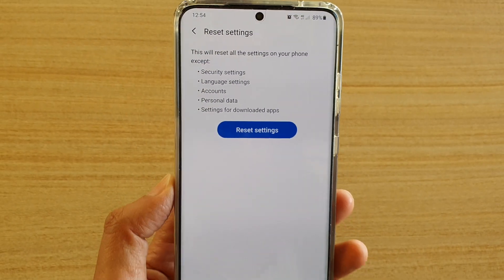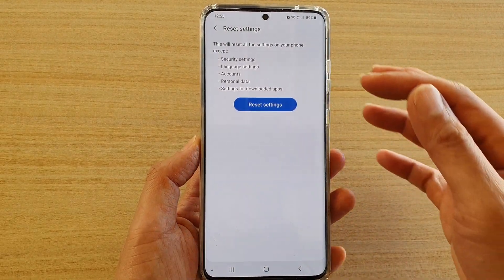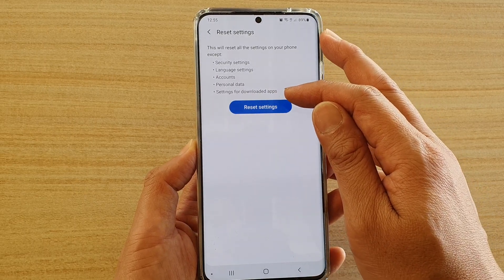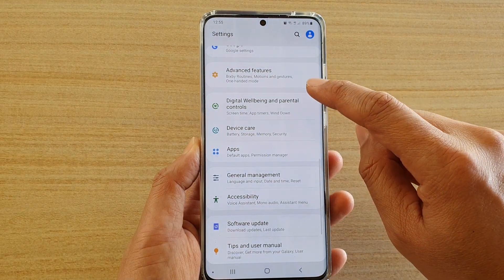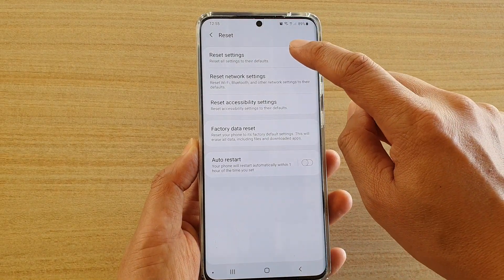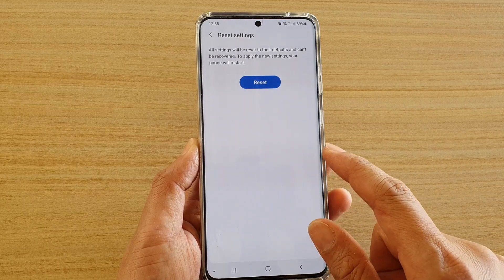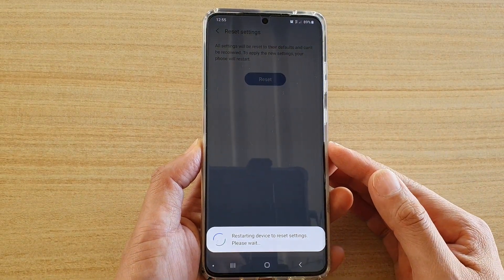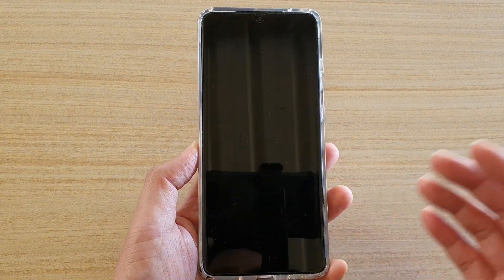Galaxy S20/S20+: How to Reset Accessibility Settings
Learn how you can reset accessibility settings on Galaxy S20 / S20 Plus / S20 Ultra.

Android 10.